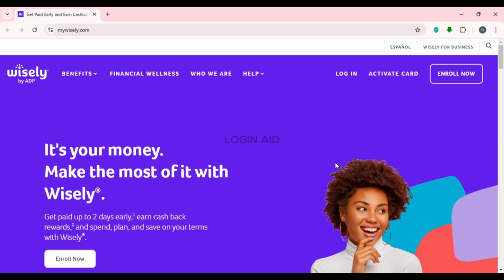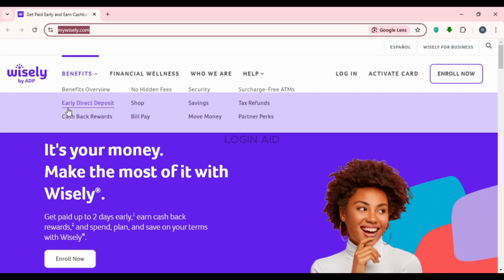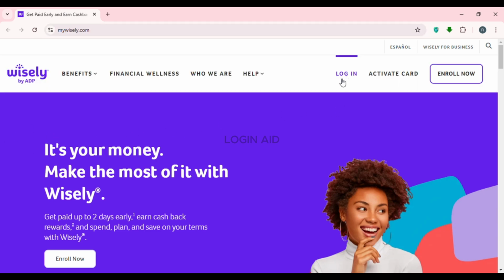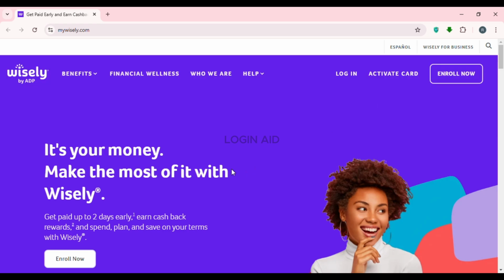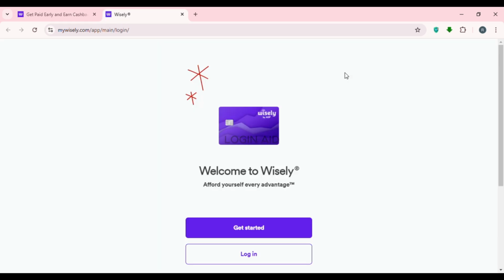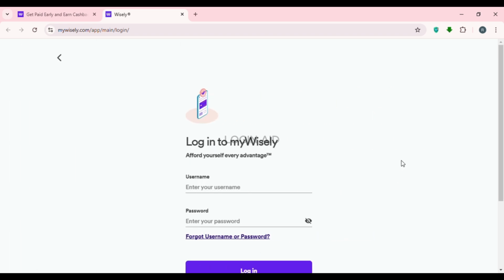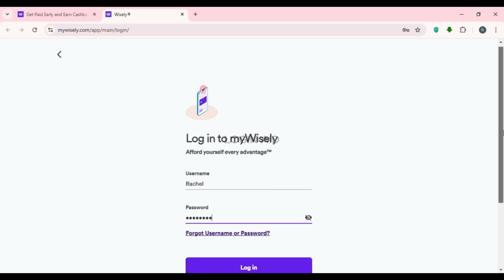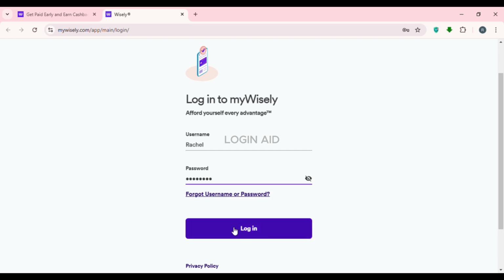How To Login MyWisely Account 2025 | MyWisely Account Sign In Tutorial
Learn how to log in to your MyWisely account in a few simple steps. This guide will show you how to access your account, troubleshoot login issues, and manage your finances effectively through the MyWisely platform.